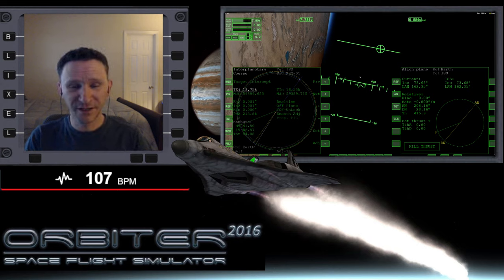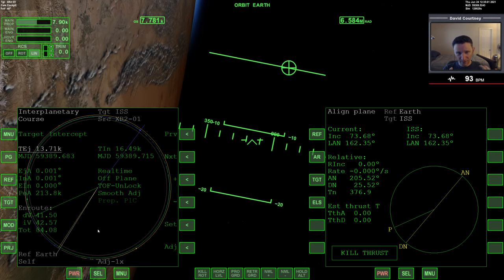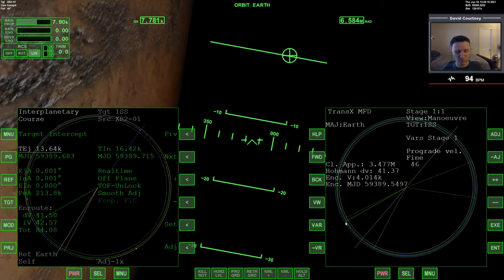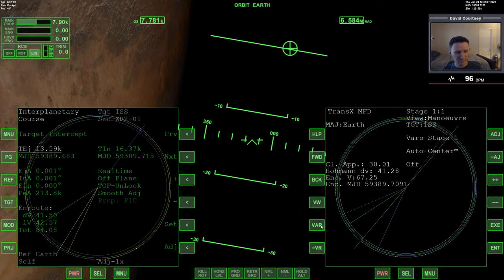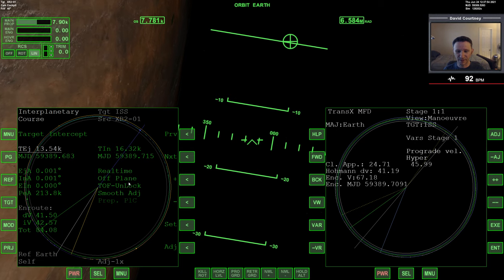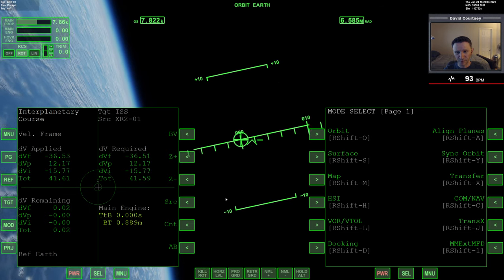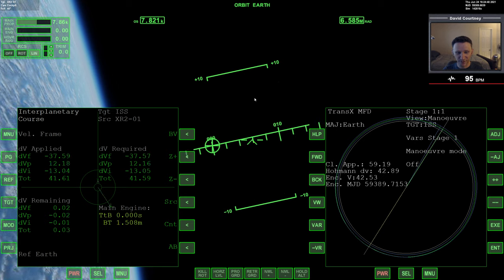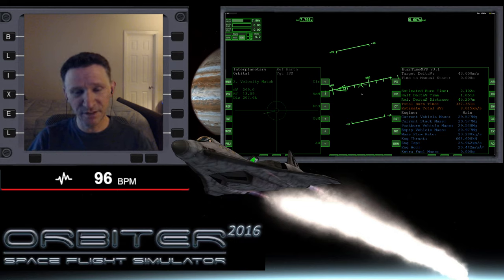Orbiter 2016 - [Part 2] ISS Rendezvous with IMFD